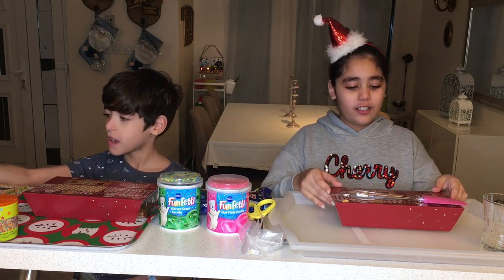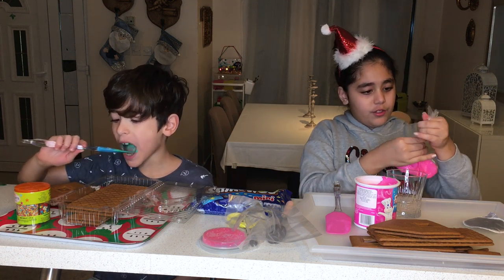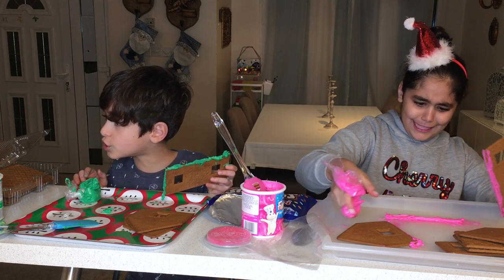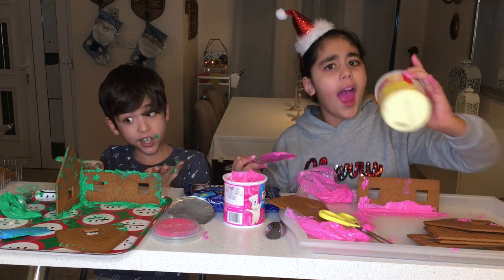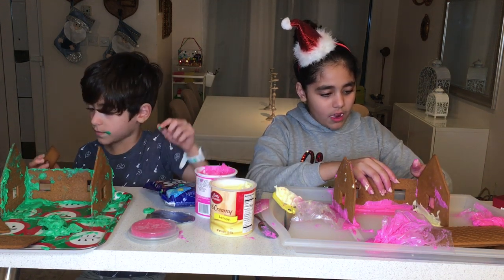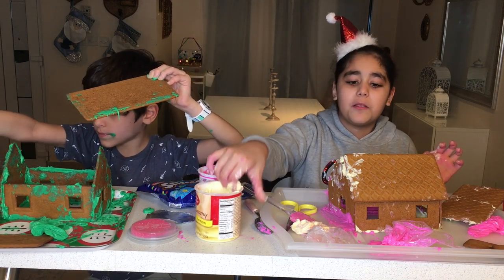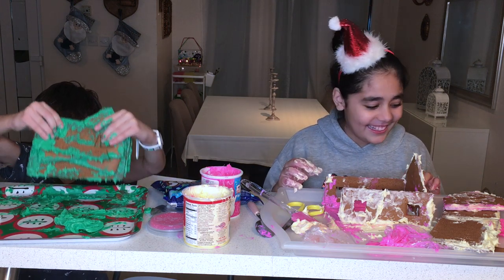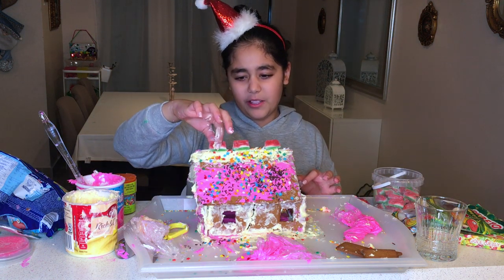GINGERBREAD HOUSE DECORATING CHALLENGE!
The N7fa Family 369 is a family of 6 but starring LMAR,FAHAD,CANDY,LLADRO
we post funny video as much as we can!
we love posting family friendly funny video that’s keeps you up to date , our video’s are about daily basses of my kids and their pets,challenges,playing in the water,house vlogs, We love spending time together as a family and our goal is to make as many people as possible….Happy..

funny videos in other Languages:
funny videos,komik videolar,فيديوهات مضحكة,смешные видео,मजेदार वीडियो,فیلم های خنده دار,físeáin greannmhar,video divertenti,面白い動画,ತಮಾಷೆಯ ವೀಡಿಯೊಗಳು,смешни клипове,好笑的视频,好笑的視頻,smešni videoposnetki,grappige videos,
смешни видеа, nakakatawang mga video , vidéos drôles,vui ,
lustige Videos ,αστεία βίντεο, videos graciosos ,videos divertidos, vui video,

Me and my brother always wanted to be on YouTube so our amazing mother put together a YouTube channel and she surprised us we were jumping up and down with joy, our DREAM came TRUE. Our family members like watching our videos and laugh can you do the same? Love Lmar & Fahad❤️❤️